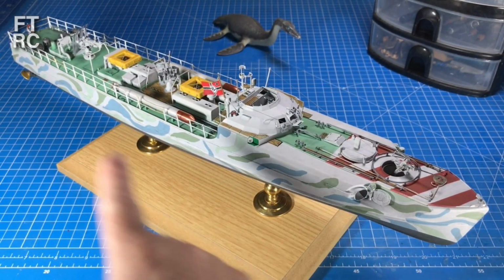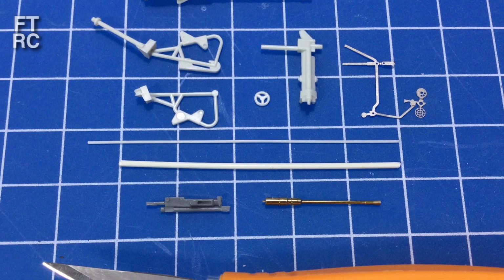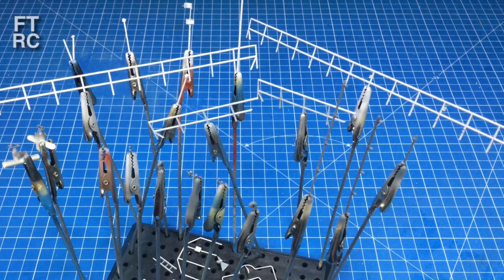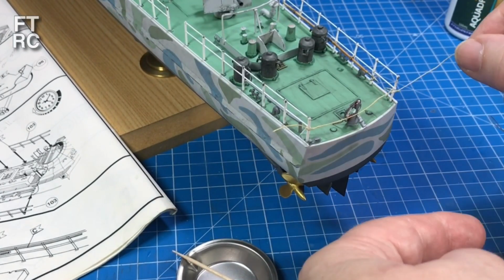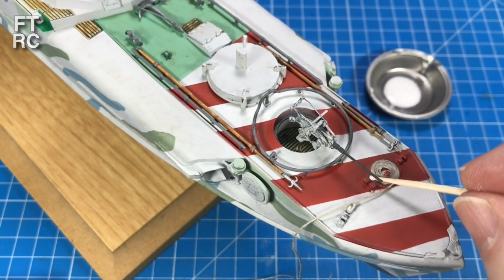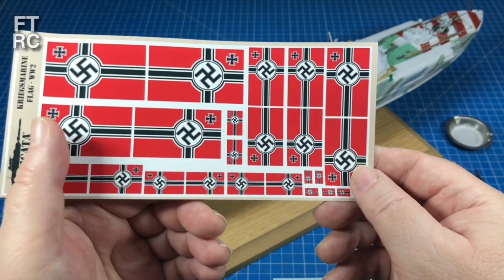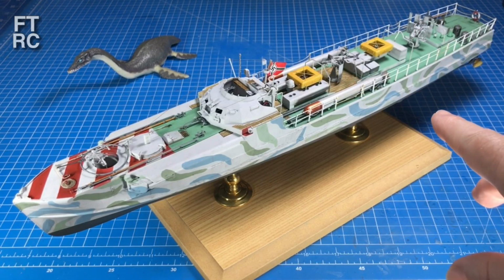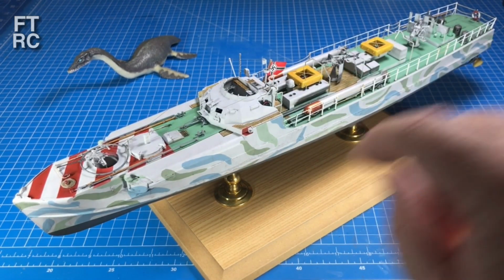Revell 1:72 Schnellboot Part 9 Done after a Wash, Ropes, Cables, and Flag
The final details are added to my Schnellboot.  In this video I show how I tied the ropes on the railings, the anchor, and the cables for the antenna.  Plus I use an aftermarket flag which is rigged and hoisted on the boats flag pole.  There is a lot to show you as I finally complete this superb kit from Revell, one I have thoroughly enjoyed building, upgrading and painting.

00:00 Intro
01:50 Recap of the build
06:28 Weather effects on Hull
07:22 Final details on guns
08:05 Rigging the Railings
10:05 Anchor rope
12:35 Antenna wire
13:22 Adding the Aftermarket Flag
17:11 Summary